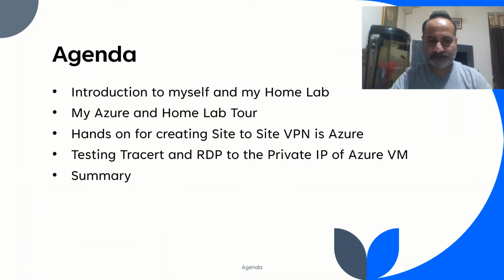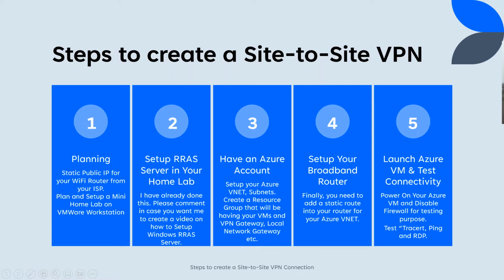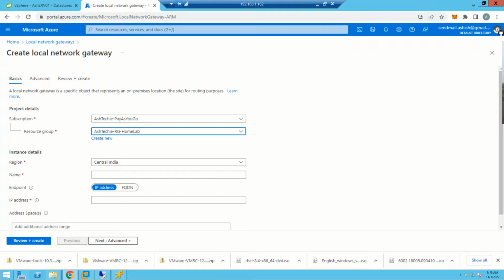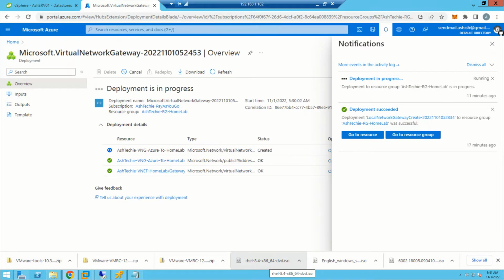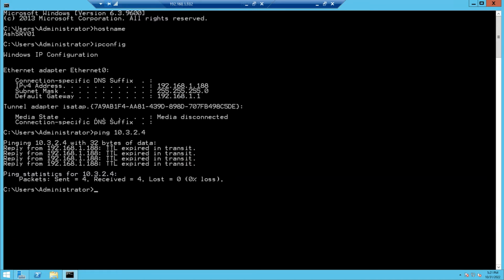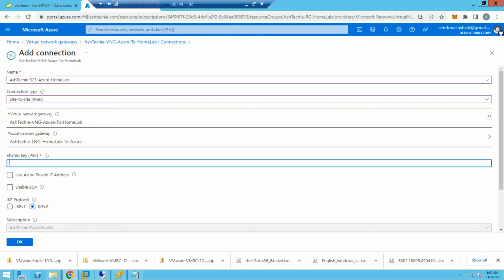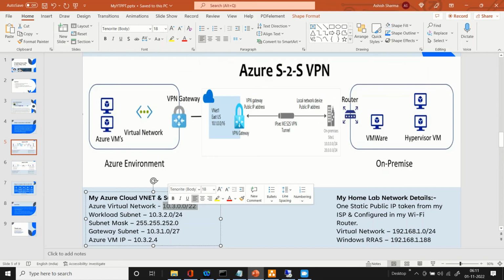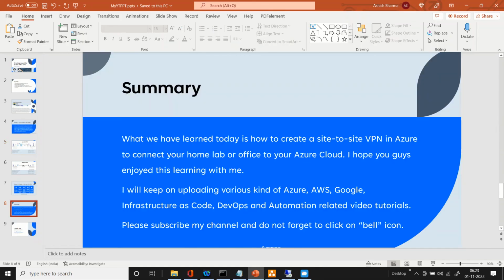AshTechie Azure Site to Site VPN Tutorial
I demonstrated on how to create an Azure Site to Site VPN and Connect The Same to Your Home Lab.

Regards,

AshTechie